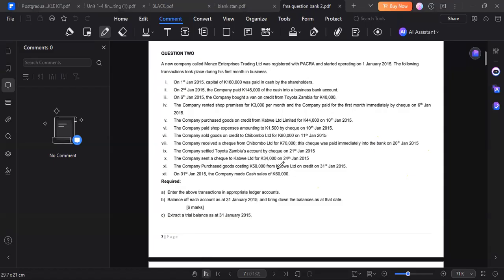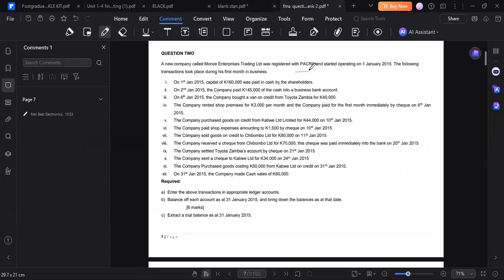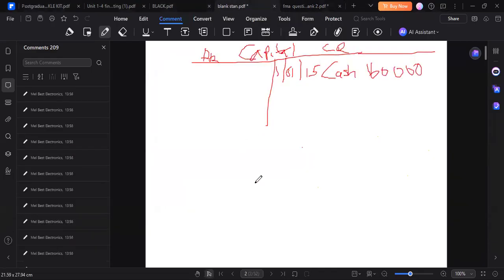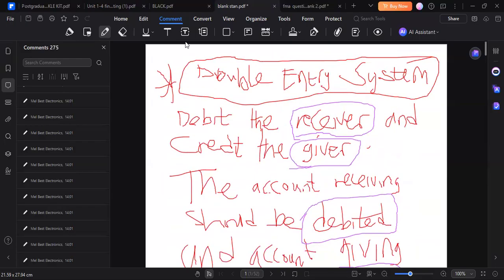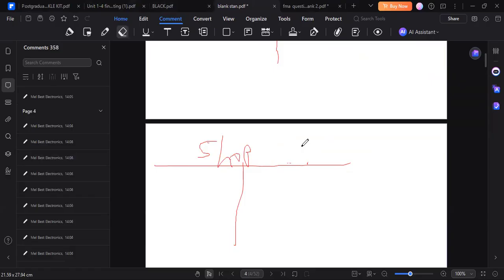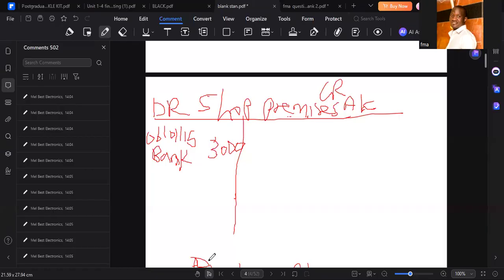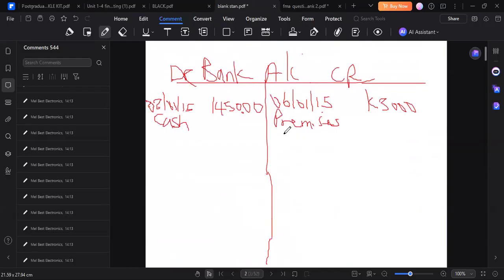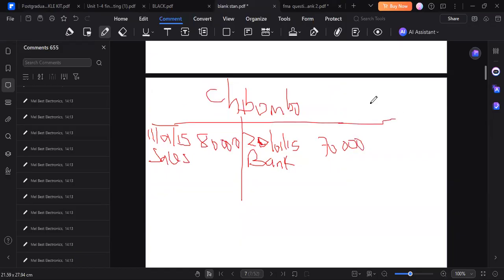LEDGER ACCOUNTS 1